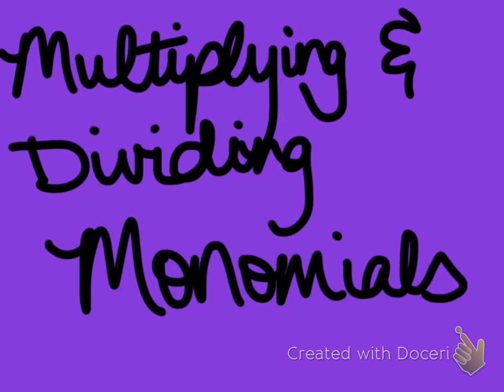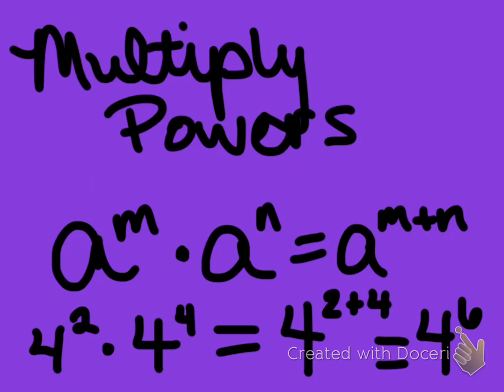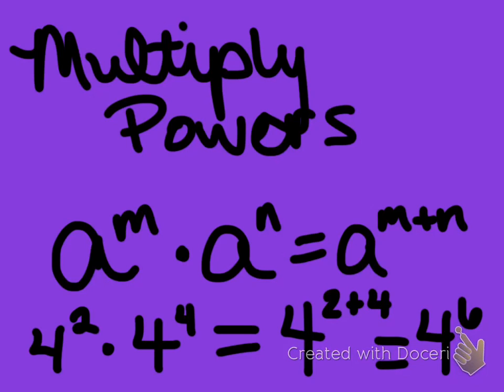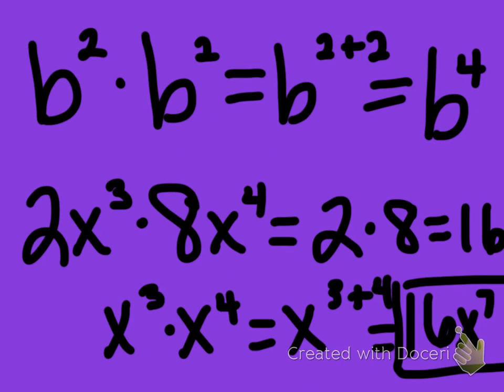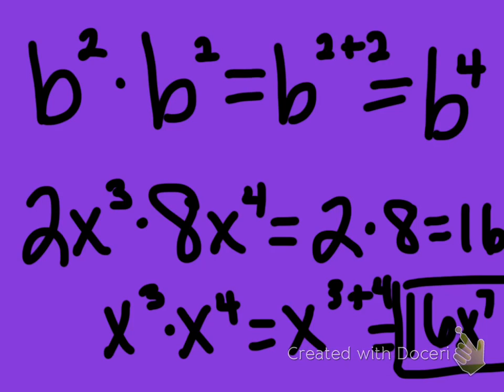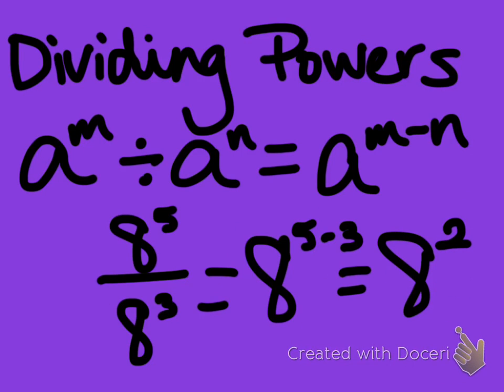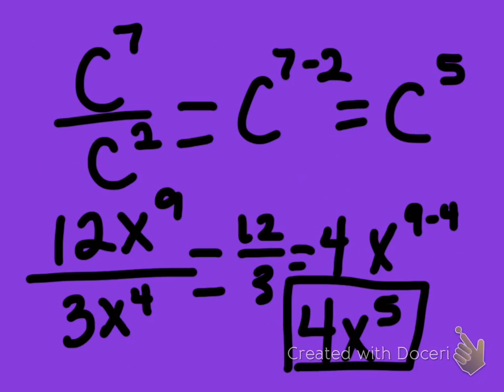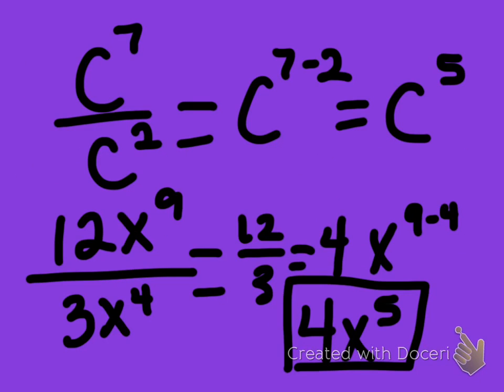Multiplying and Dividing Monomials